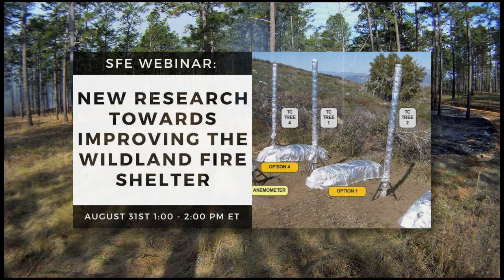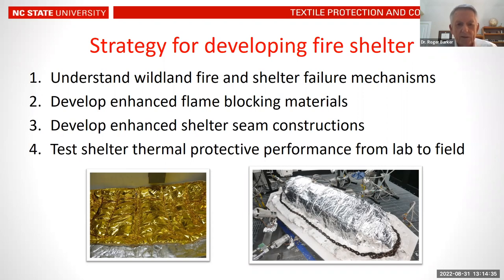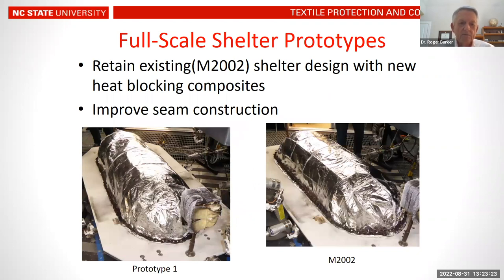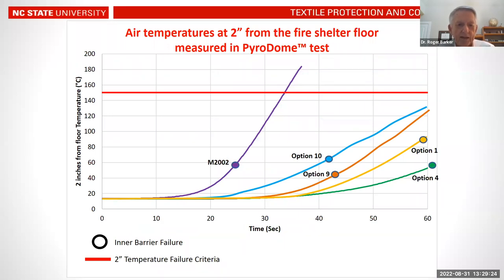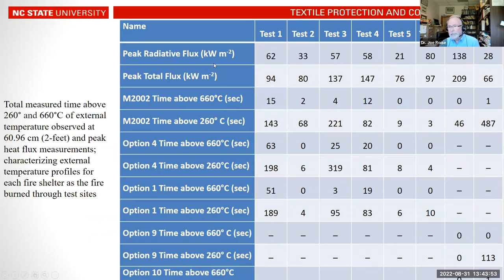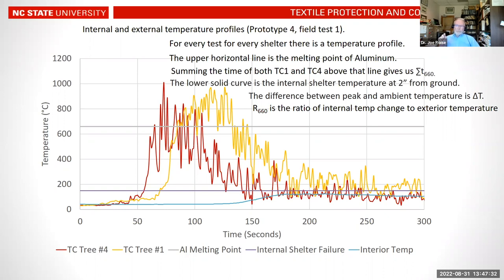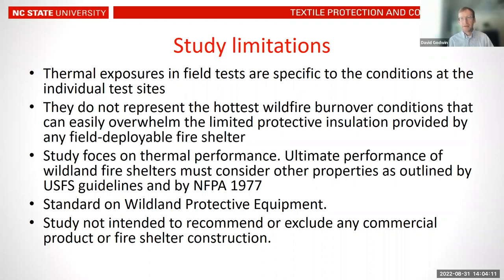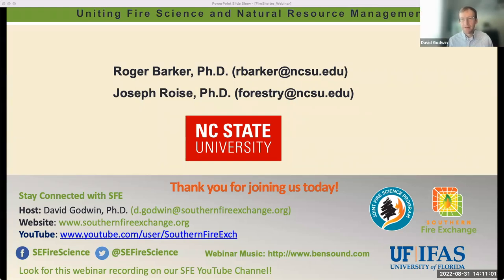SFE Webinar: New Research Towards Improving the Wildland Fire Shelter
A Southern Fire Exchange webinar with Dr. Roger Barker, Burlington Distinguished Professor of Textile Chemistry, North Carolina State University, and Dr. Joe Roise, Professor of Forestry, Operations Research and Fire Science, North Carolina State University.

Hosted by the Southern Fire Exchange, North Carolina State University, and the University of Florida.

Webinar Description:
For the wildland firefighter, deploying a shelter is the last thing they want to do – it’s the final resort, the last line of defense. While there’s no such thing as ‘fire-proof,’ NC State University researchers are seeking to develop new fire shelters that can buy more time. They were able to demonstrate that new fire shelters could increase the time to failure by as much as 30 seconds – time that could be critical for survival. This webinar discussed the recent science in the design and structure of wildland fire shelters.

Originally recorded August 2022.

Hosted By:
David Godwin, Southern Fire Exchange, University of Florida

For more information about programs, workshops, and webinars like this one,